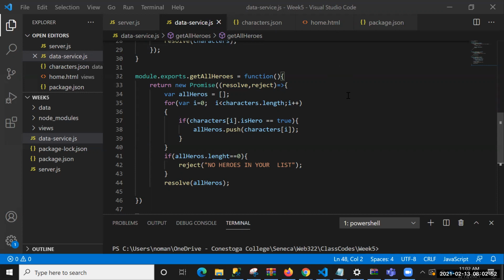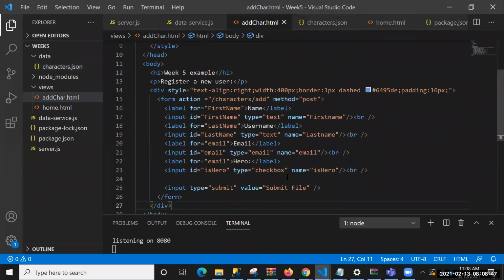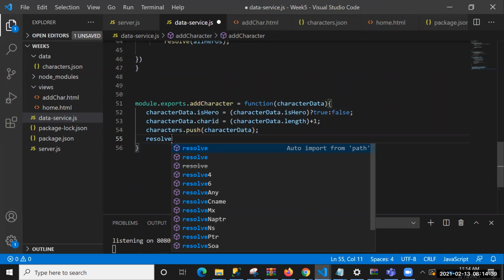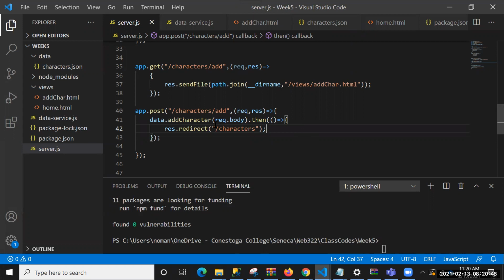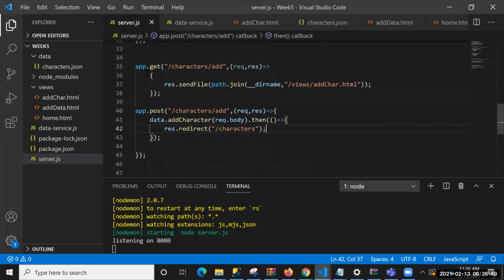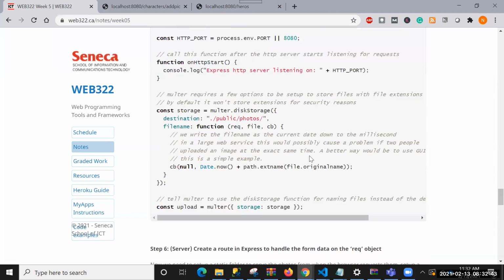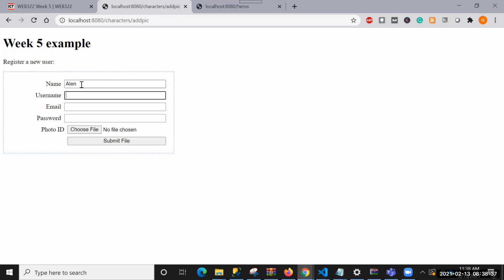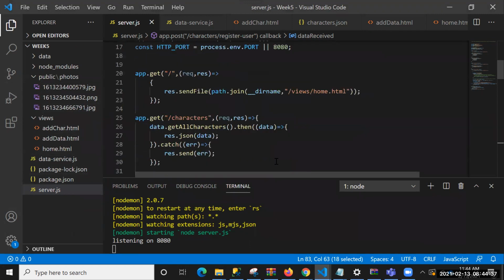WEB322 SUMMER Week5 Part-2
Using Multer to upload images in ExpressJS